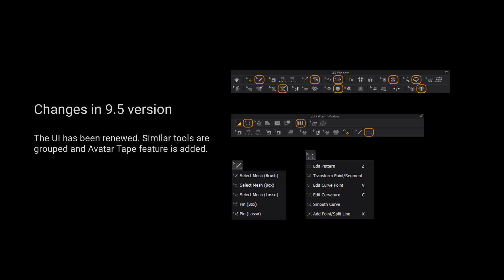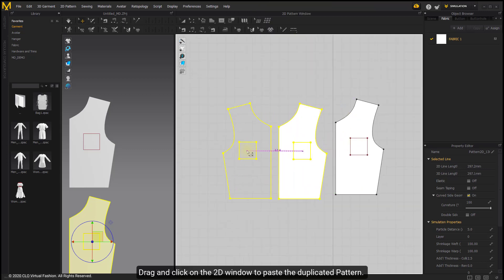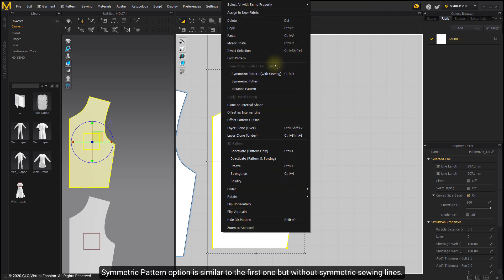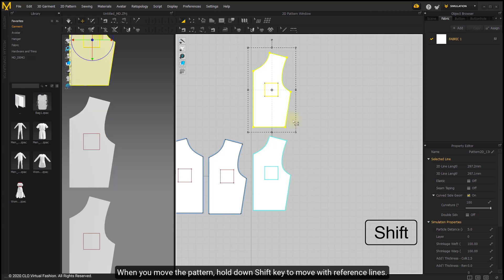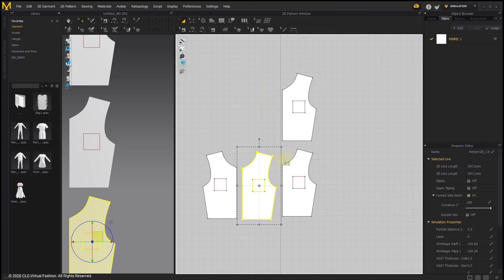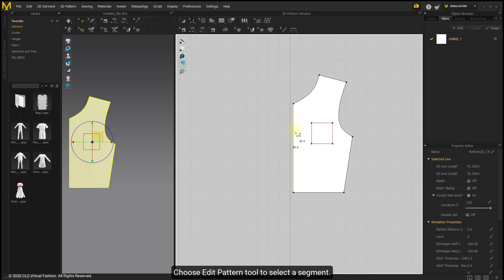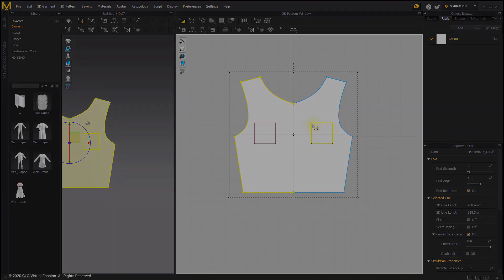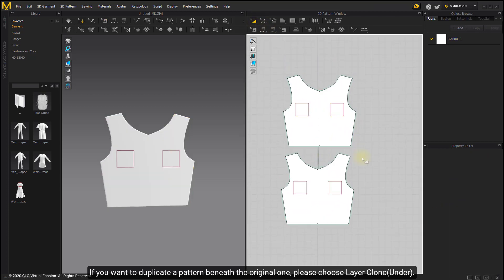Marvelous Designer 2D Pattern Editing: Linked Editing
Linked Editing
In this video, we will teach you how to use Lined Editing functions in Marvelous Designer. It will help you to save a lot of time when creating garments.

System Requirements:
* CPU: 4-core Intel Core i5 or 6-core Intel Core i7
* RAM : 16GB
* Display: 2560x1440 @60Hz